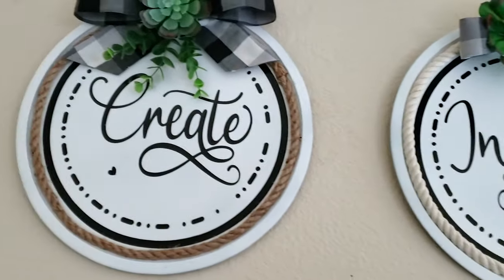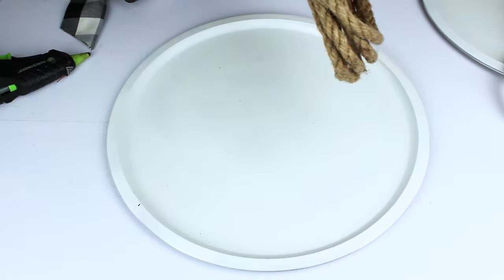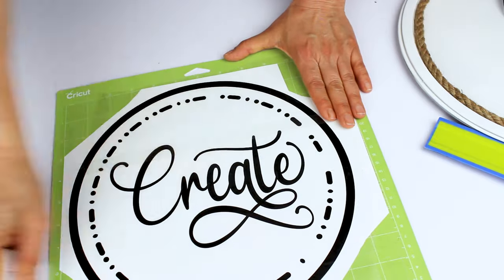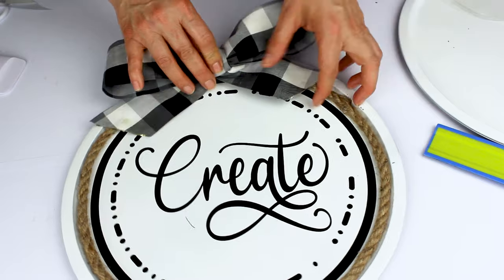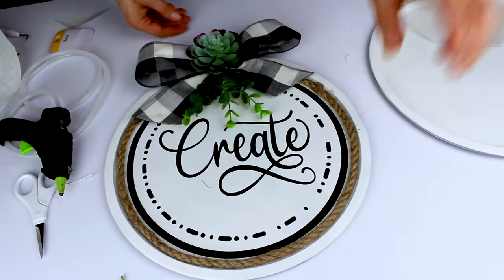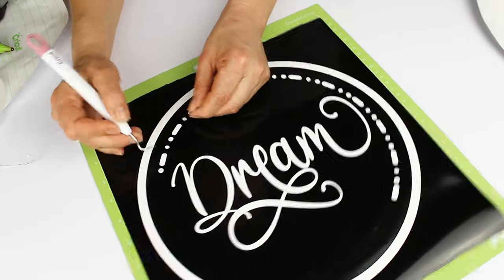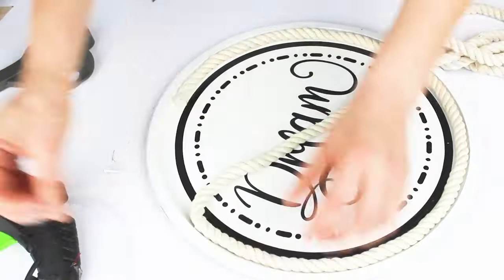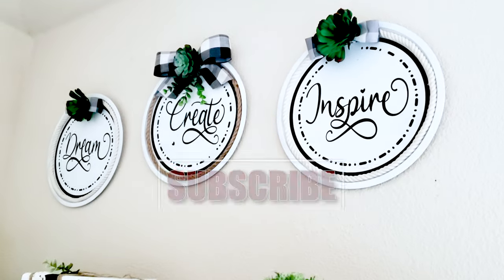$1 DIY Farmhouse Home Decor | High End Dollar Tree DIY: Pizza Pan Wall Decor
$1 DIY Home Decor | Dollar Tree DIY's | Affordable High End Farmhouse Decor

In this tutorial, I am going to show you how I create an affordable but elegant wall decor for my craft studio using materials from the Dollar Tree store. Everyone that see's it in my studio loves it and ask where I bought it... and I tell them I made it and using only a few things from the Dollar Tree Store. Try it!! It is very easy, affordable and  I know you will love it too!!

Pizza Pans
Jute or Nautical Rope
Succulents
Ribbon
A hot glue gun
Permanent vinyl and transfer tape

for more tutorials and FREE patterns and files.